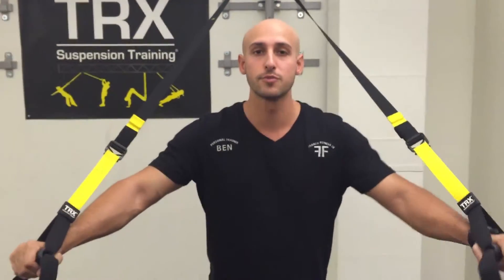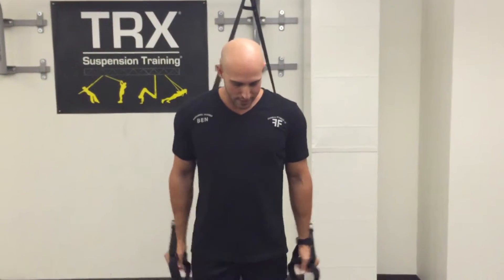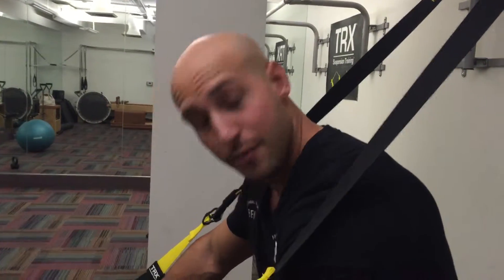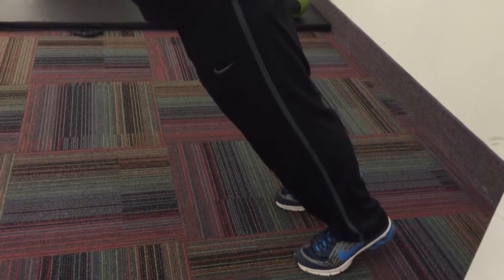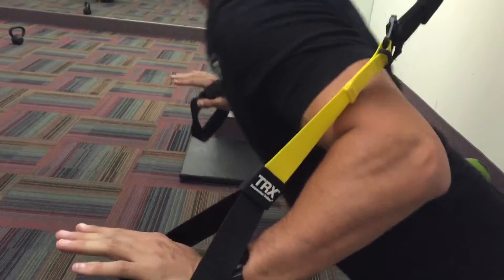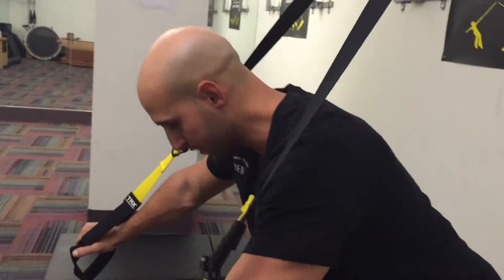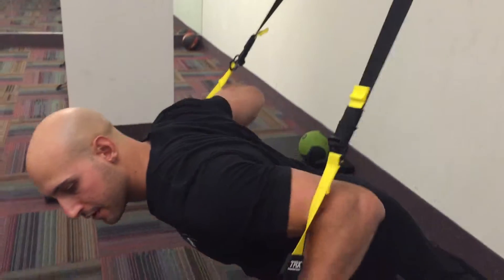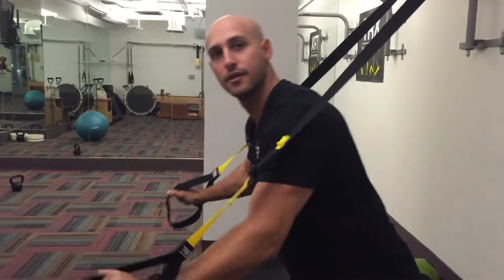One Las Vegas Gym Tip #2 With Ben Franco